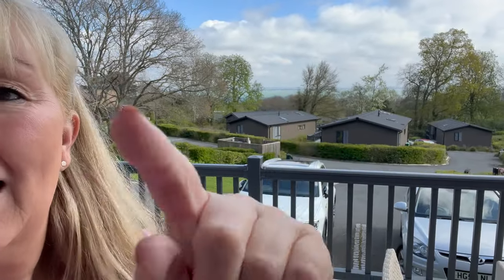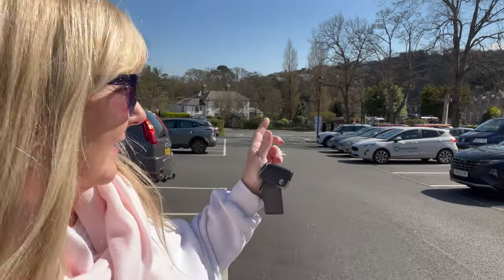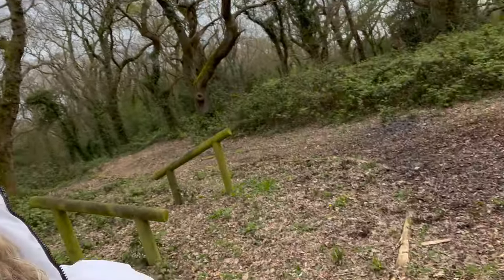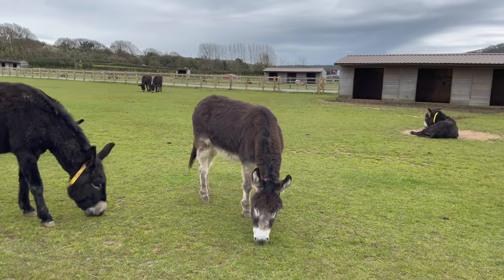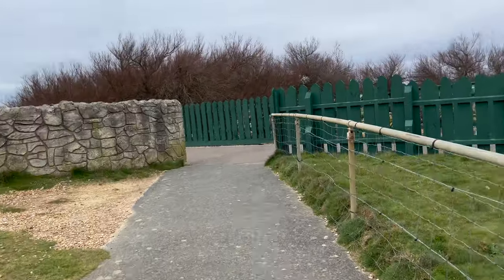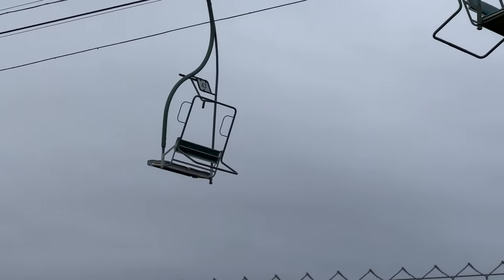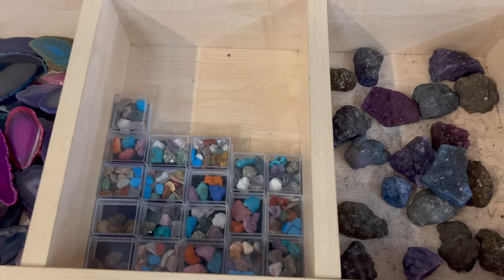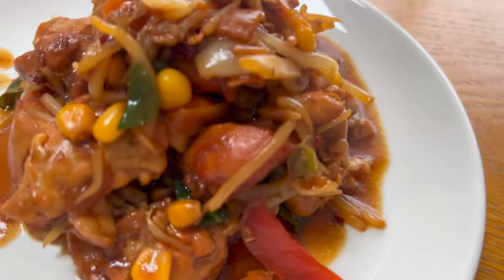Isle of Wight - the best bits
This video shows you us exploring the Isle of Wight as a family. Nathan Jasmine, Harley and me took to the ferry and stayed at the Woodside Bay Lodge Retreat in a Lodge called Wooton.

I would recommend a visit to:
The Donkey Sanctuary
The Old Thatched Tea House
Shanklin Chine
The Needles.

You can also be part of my occasional newsletter with latest tips and info...

I write creative non-fiction from all over the world.  Travel reviews and general life writing see me fill my passion.

-Did you know I'm a keen writer as well as a blogger and creating these videos?